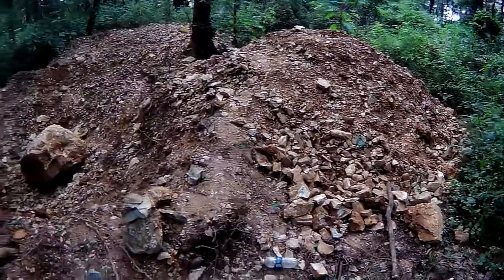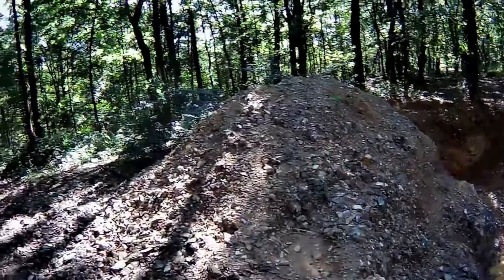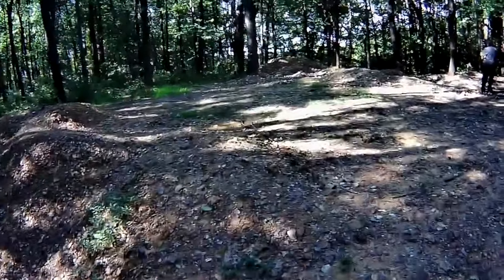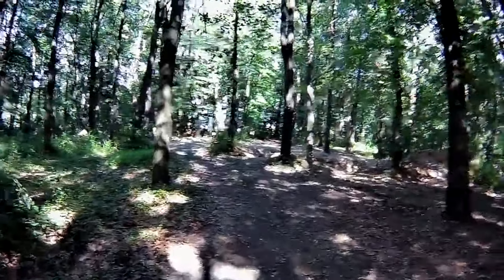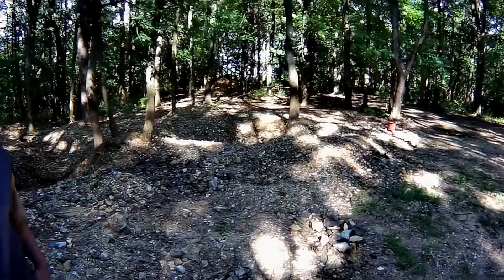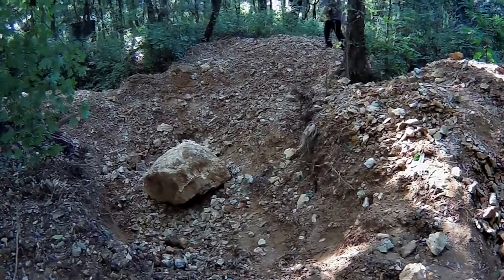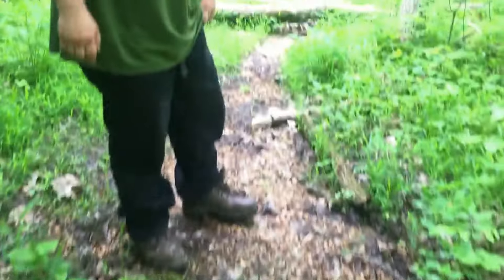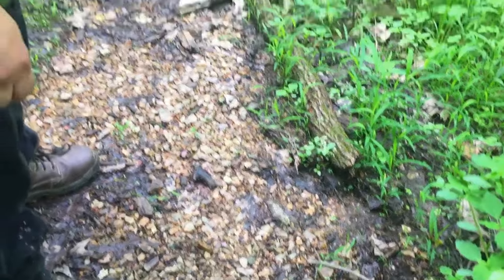How To Find Flint: OHIO!, Flint Ridge? (HD version)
Looking to upgrade your wilderness experience? Explore Jay's handcrafted Flint Tipped ARROWS right

🔥 And if you're feeling particularly generous and want to support our expeditions and future adventures, you can contribute to our gas fund right

🛍️ For those who share my love for the outdoors, check out Jay's Favorite Bushcraft Gear – from Essentials to cozy wilderness shelters and more! Here are some must-haves: ⬇️

Indulge in mouthwatering Trout jerky to satisfy your wilderness cravings
Elevate the flavor with Irresistible Jerky Sauce

Discover Jay's top picks in Bushcraft Gear:

Spice things up with Essential Bushcraft Flavor

Craft with precision using Jay's SLEDGE HAMMER

Ignite sparks with the Flint and steel kit for ancient firestarting

Start fires with ease using the Bushcraft necklace firestarter

Embark on your journey with the Otzi starter kit, perfect for beginners
Test rocks like a pro with the Copper bopper for pristine tool testing

Stay comfortable in your wilderness shelter with Jay's recommendations

Craft with ease using the Ishi stick for indirect

Protect your hands and legs with durable Leather gear

🎁 Check out our Amazon Wish List to support our future expeditions

📚 And don't forget to explore a cool guide book to deepen your knowledge

🔪 Finally, for those seeking a truly unique experience, Jay offers custom archaic spearpoints crafted exclusively for you. Share your request in the comments below, and let's relive the ancient past together! 🏹

Thank you all for being a part of this incredible journey – here's to many more years of healing, exploration and discovery! 🌄🌿🌟